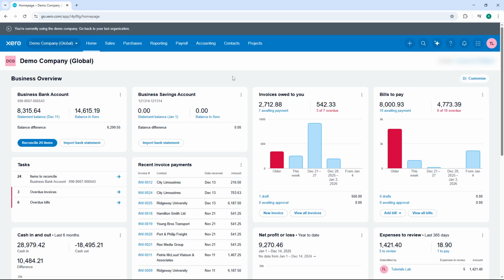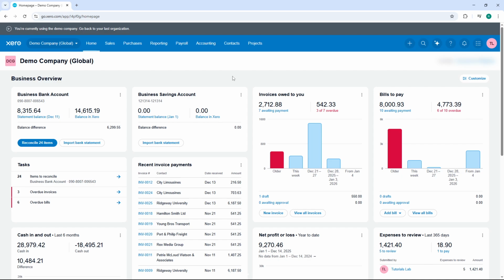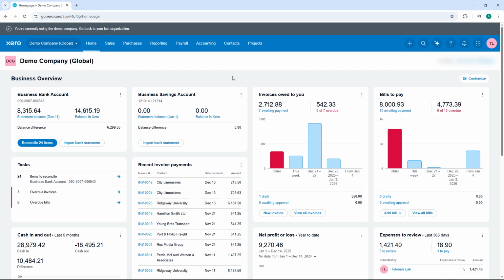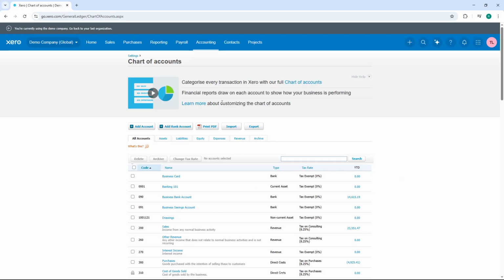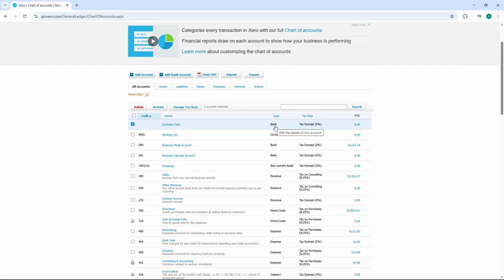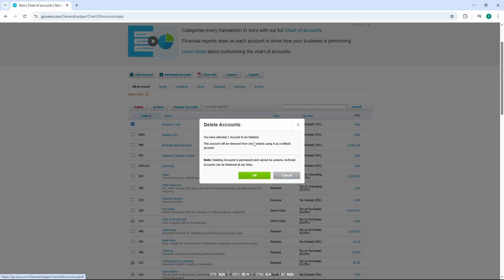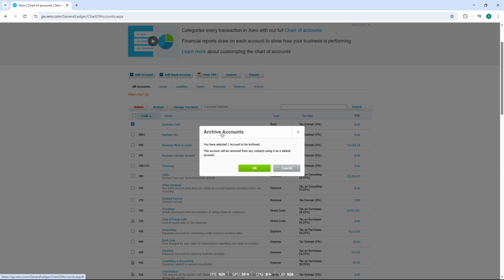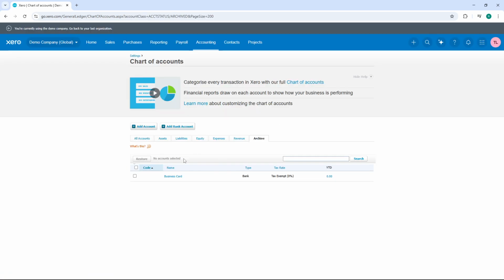How To Delete Or Archive A Bank Account In Xero (Tutorial 2026)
Along the way, you'll learn how to delete bank account in xero, archive a bank account xero tutorial, remove bank account from xero software, close a bank account in xero, xero bank account deletion guide, managing bank accounts in xero, permanently remove xero bank feed, steps to archive bank account xero, disable bank account xero accounting, hide old bank account xero, xero delete inactive bank account, unpublish bank account in xero